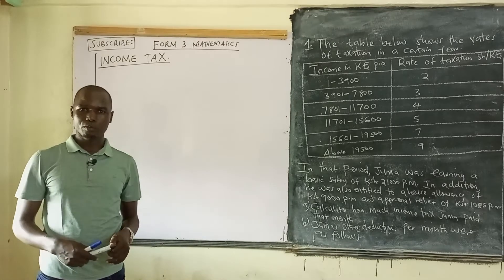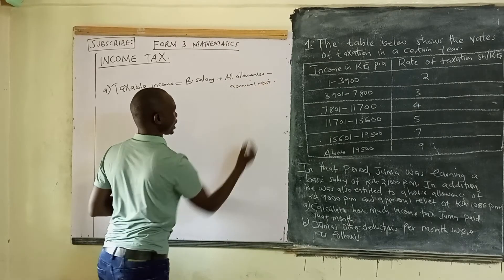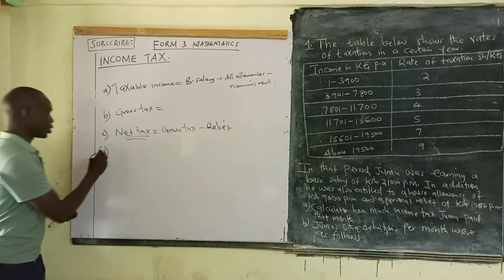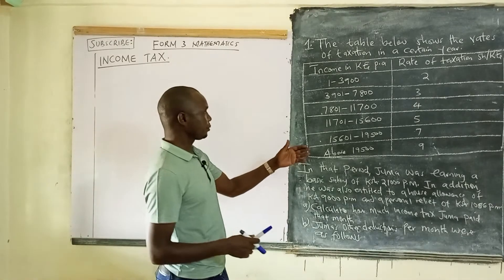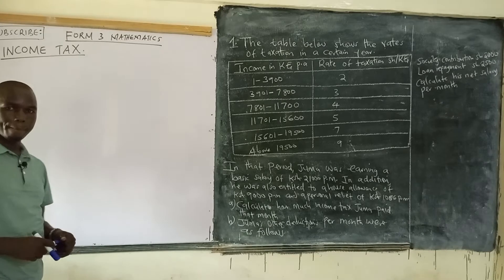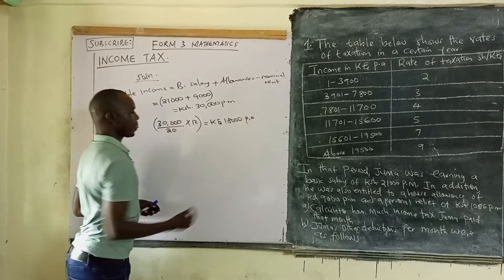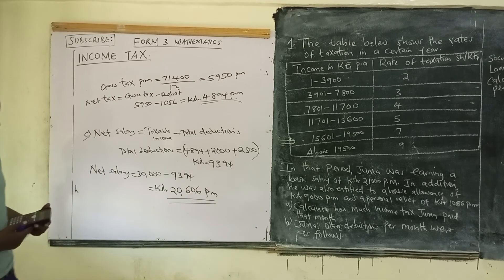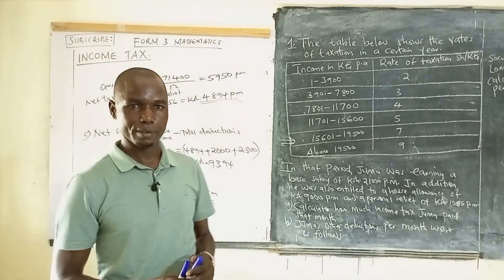INCOME TAX.FORM 3 MATHEMATICS.Lesson 1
COMMERCIAL ARTHMETIC II- INCOME TAX